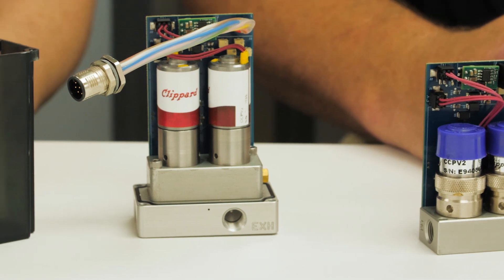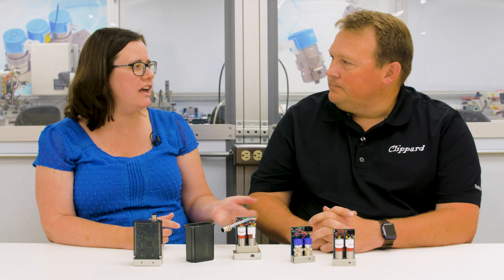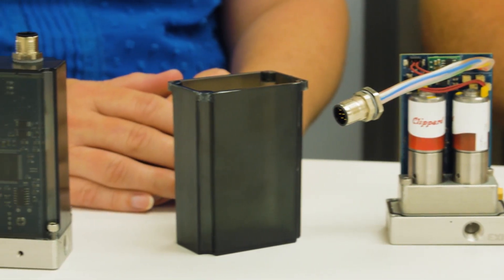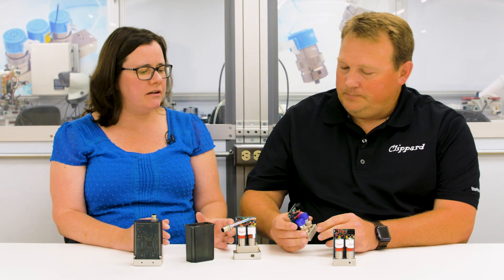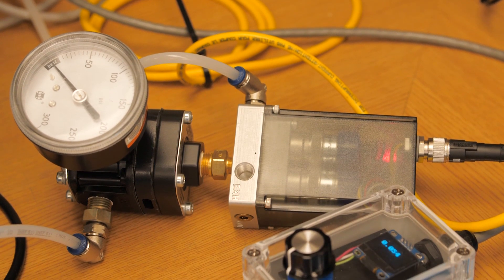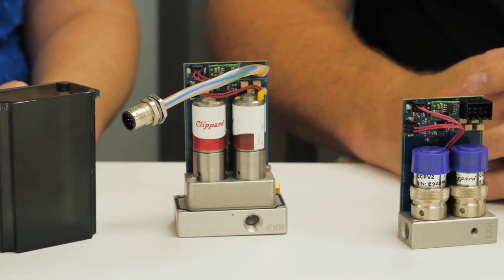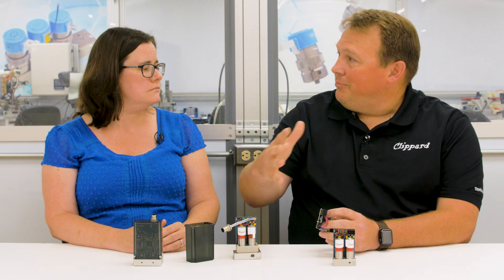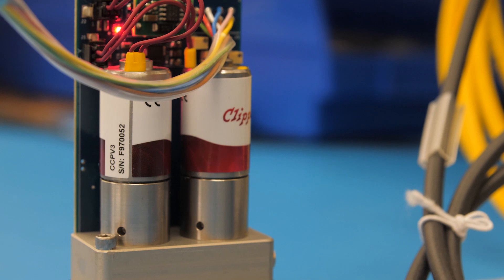Mary Gannon talks to Matt Larson about the new Cordis line of Digital Pressure Controls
Here, Fluid Power World's Mary Gannon talks with Clippard's Matt Larson about its newest product — the Cordis line of digital pressure controls. Clippard’s new Cordis controls use the proven EVP and DVP lines of electronic proportional valves, allowing for steady, repeatable downstream pressure as demand or processes change. The result is a precise linear pressure control within a closed-loop system with ultra-high resolution and repeatability.